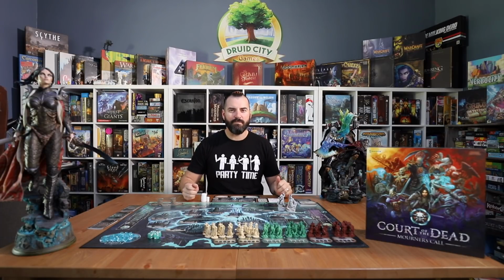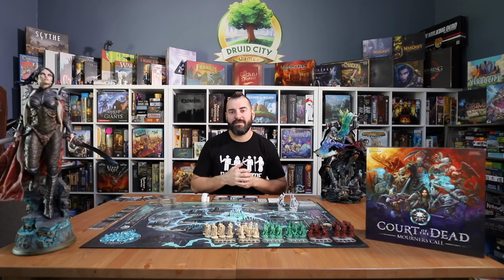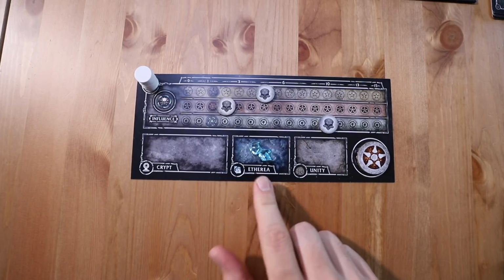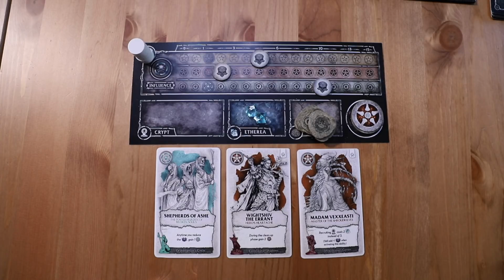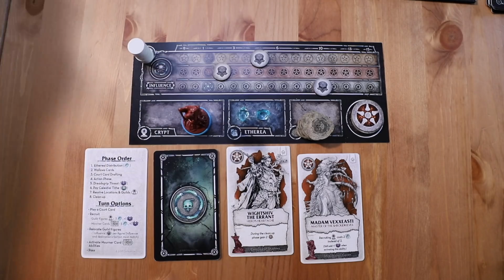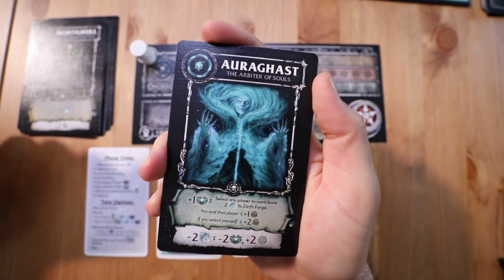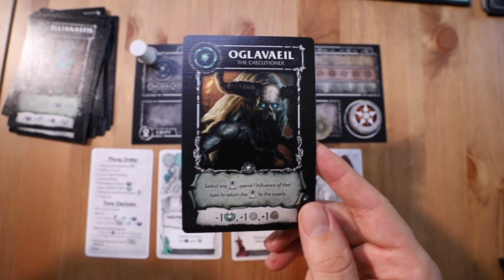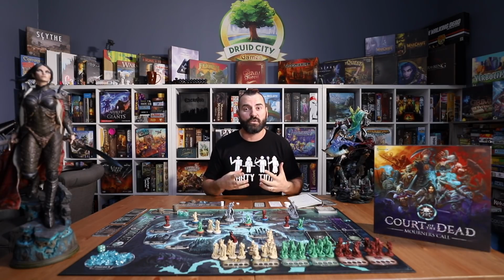Court of the Dead Mourners Call Overview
Court of the Dead Mourners Call is an area control, "dudes on a map", miniatures board game coming to Kickstarter April 24th. Get a good look at the mechanics and what I think sets it apart from other games of its type.  to get Kickstarter launch updates.